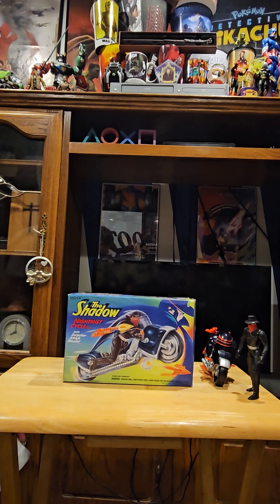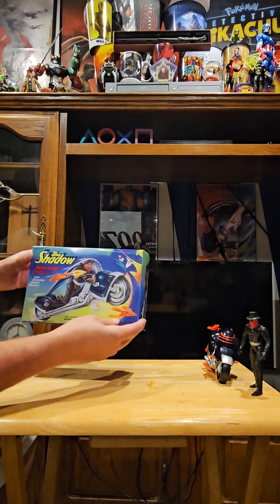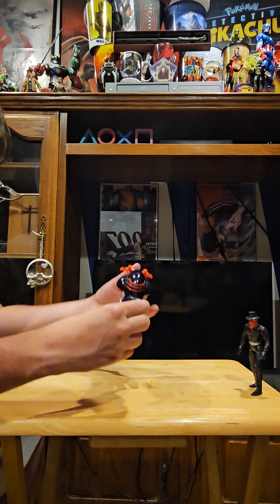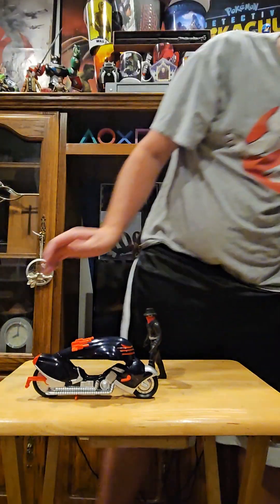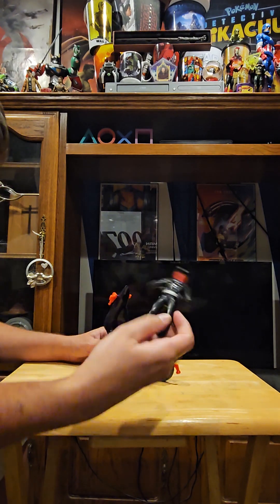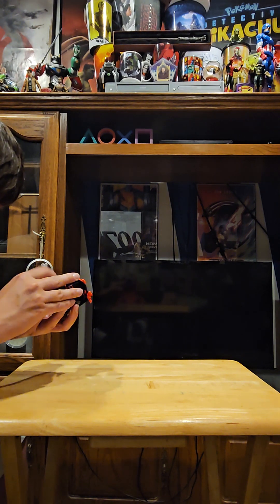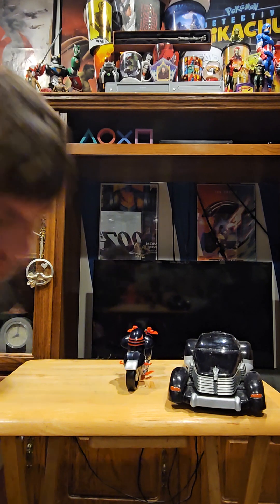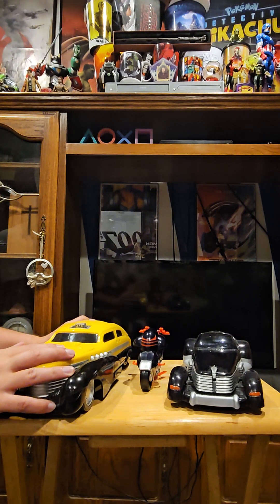Toy Review: The Shadow Nightmist cycle